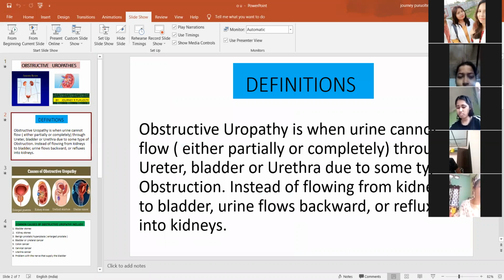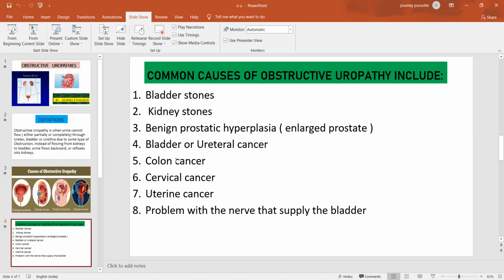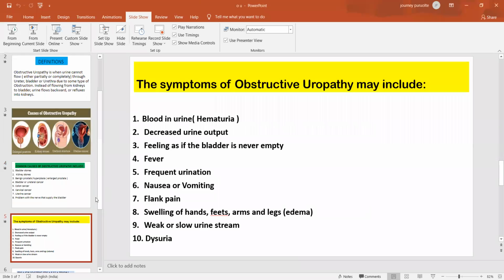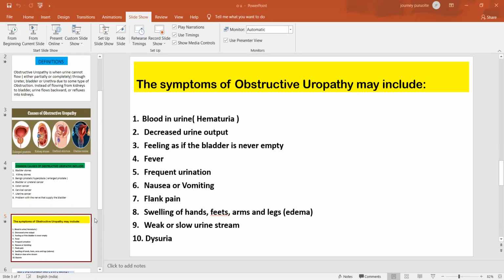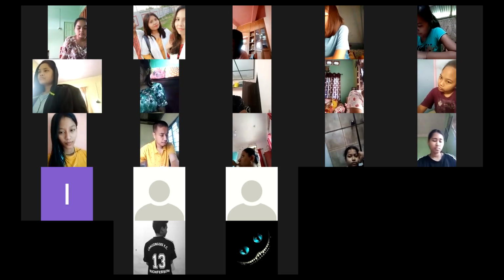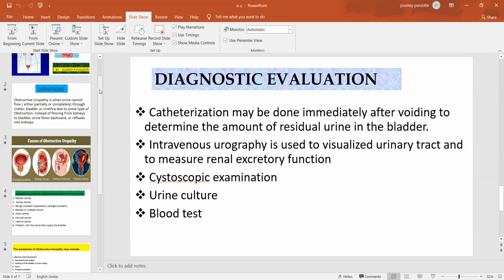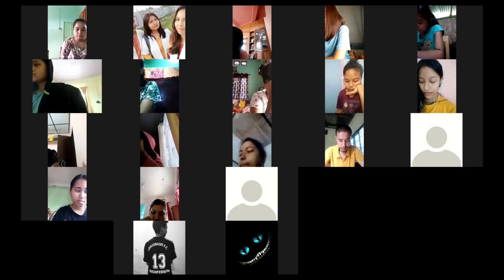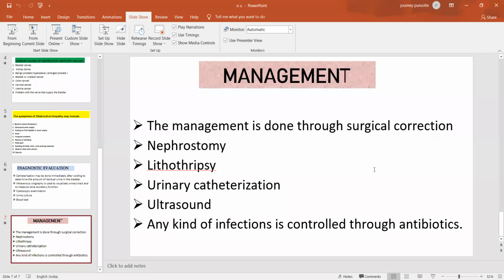Obstructive Uropathies (DDiT 2nd&4th sem)